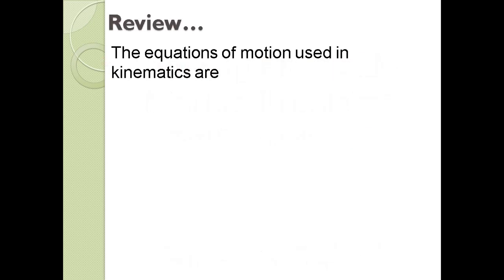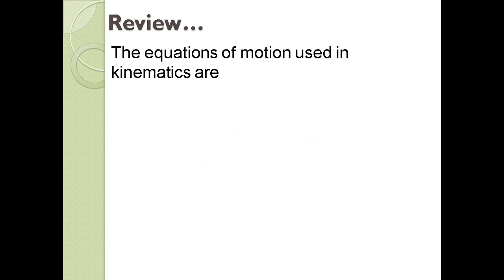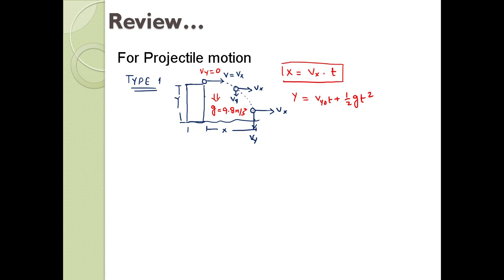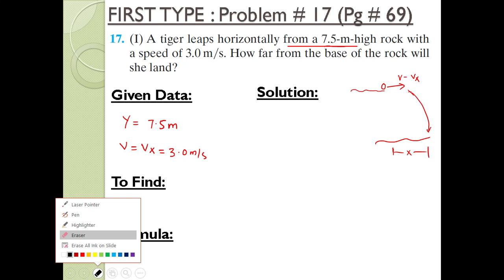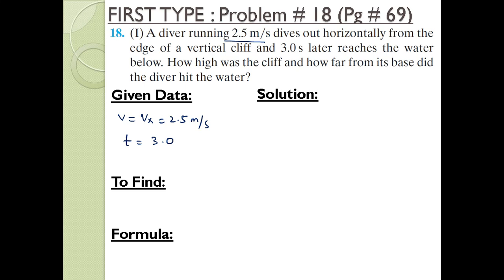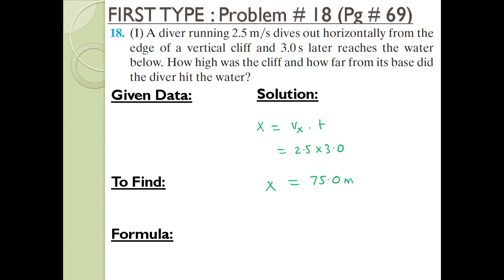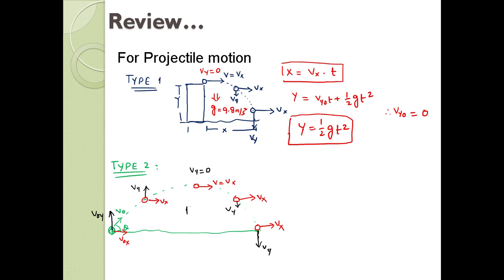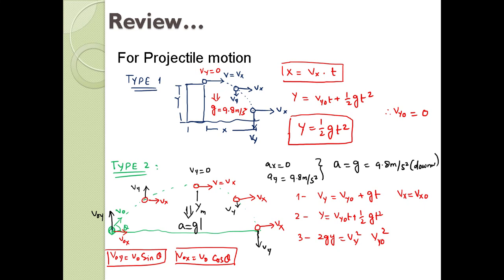Lesson # 3.6 : Projectile Motion (Problem Solving) Part 1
Giancoli PHYSICS (Global Edition)